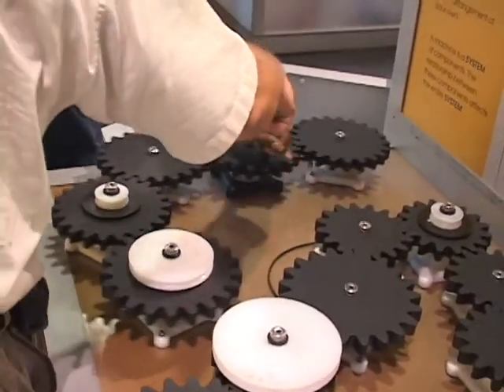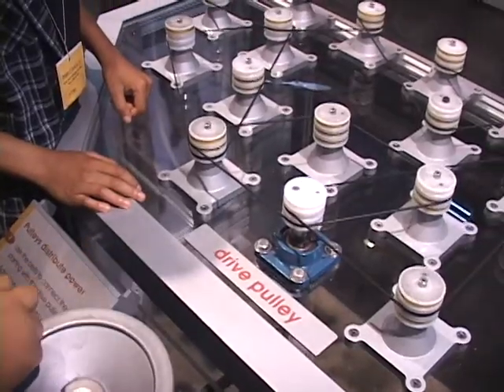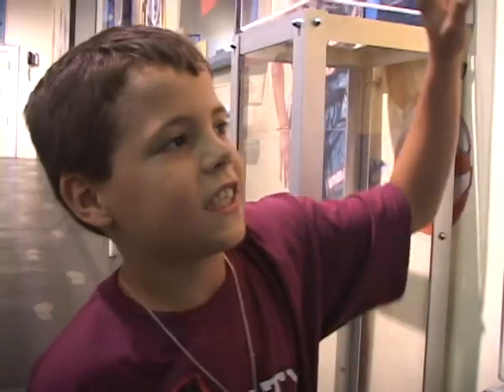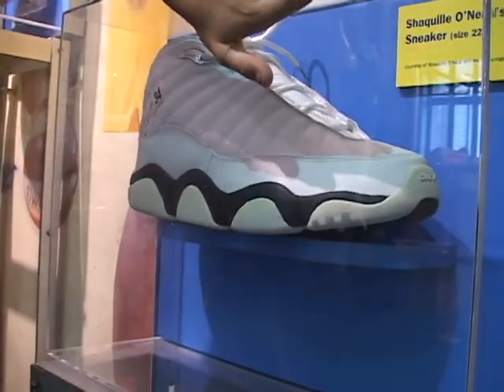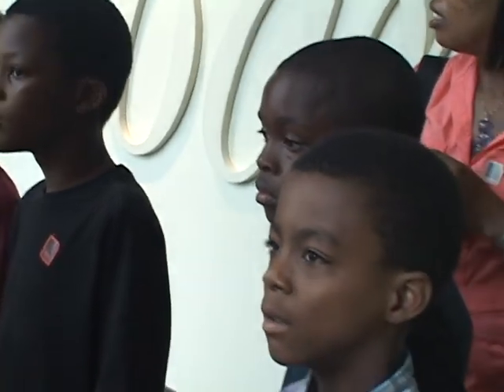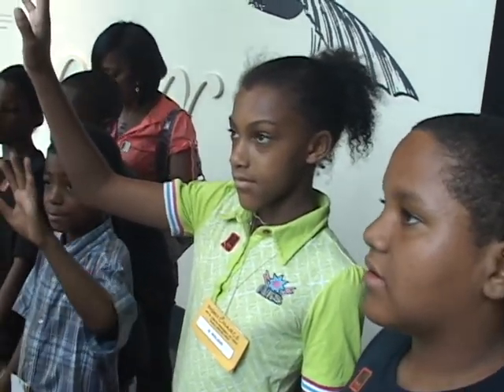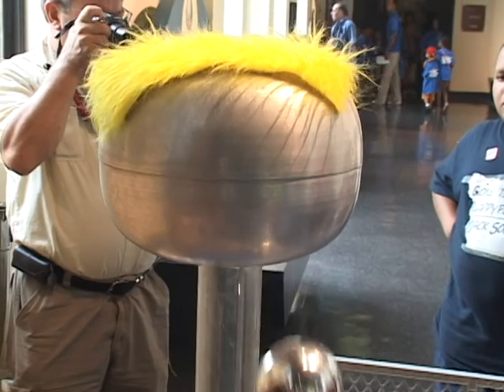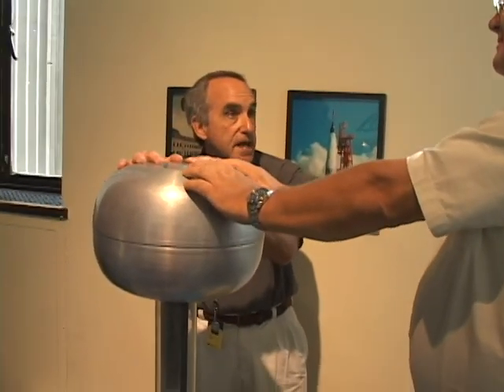Project Chance Gears And Air Pressure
Project C.H.A.N.C.E. -- Gears and Air Pressure
Children's Health, Achievement, Nutrition, and Community Empowerment.   Project Chance children learn about gears and air pressure at the Franklin Institute in Philadelphia.  Directed by Harold B. Pritchett